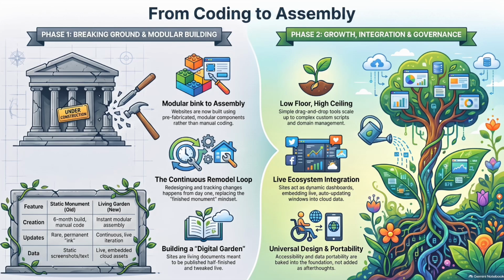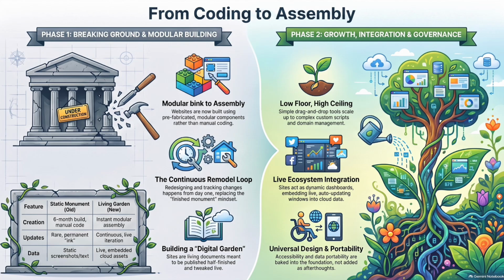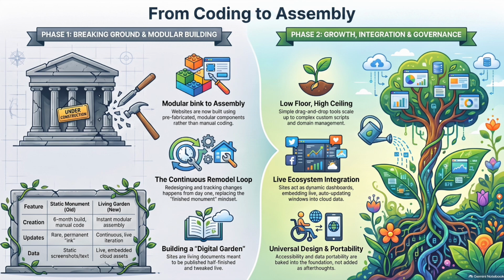ics101 5a podcast Websites Are Living Digital Gardens